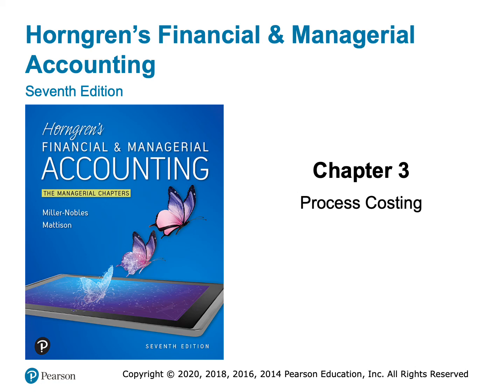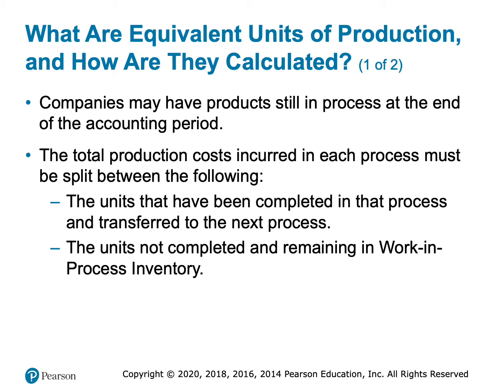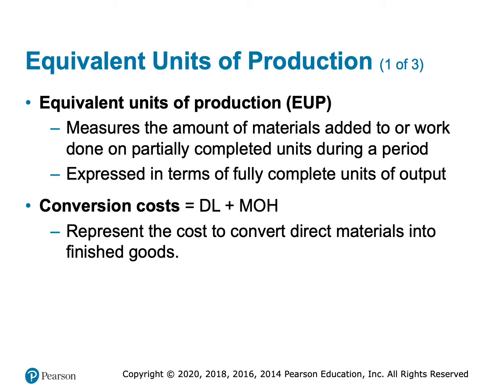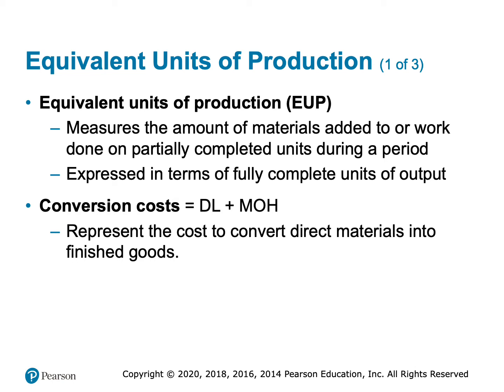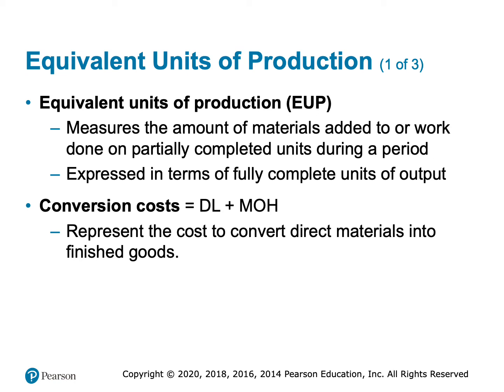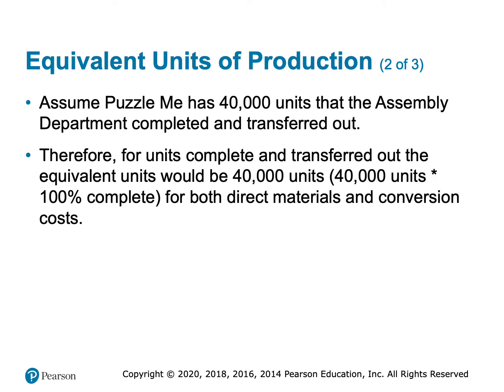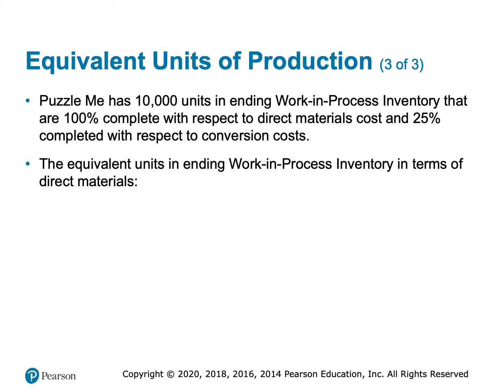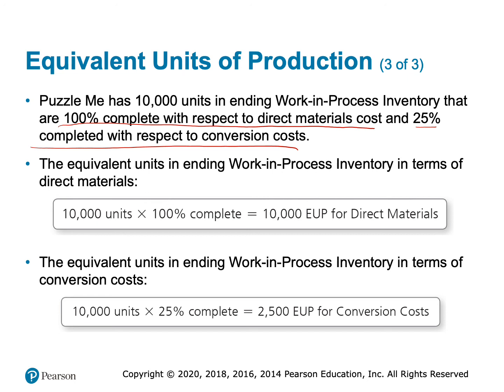Chapter 3•Process Costing•LO2•Jaye Simpson